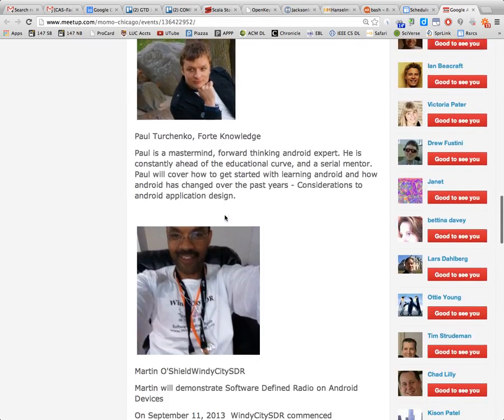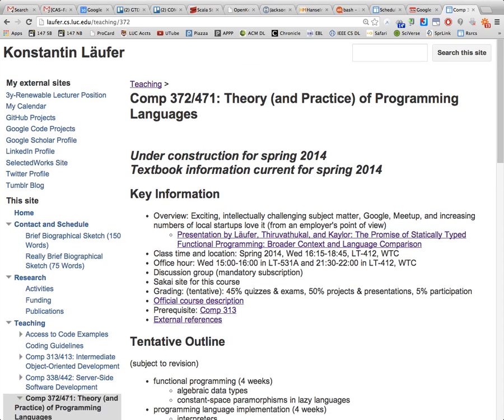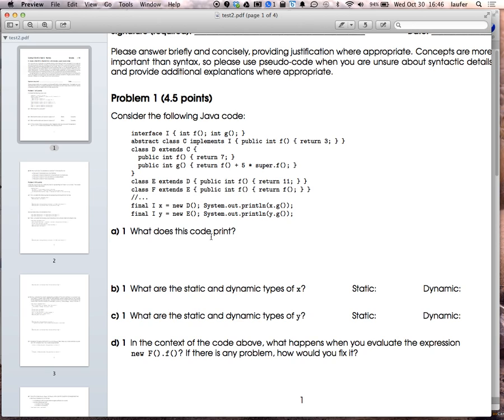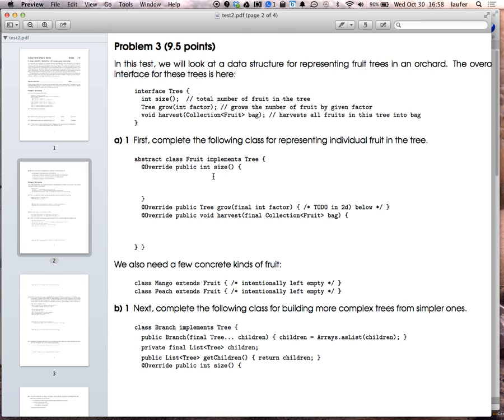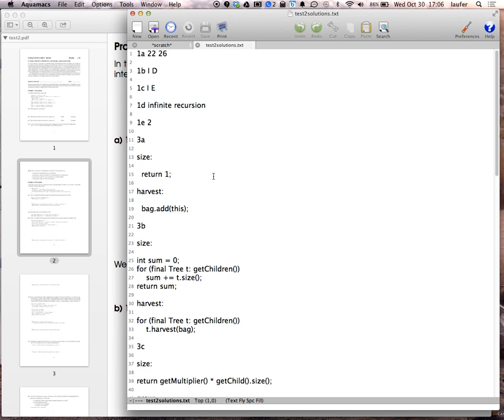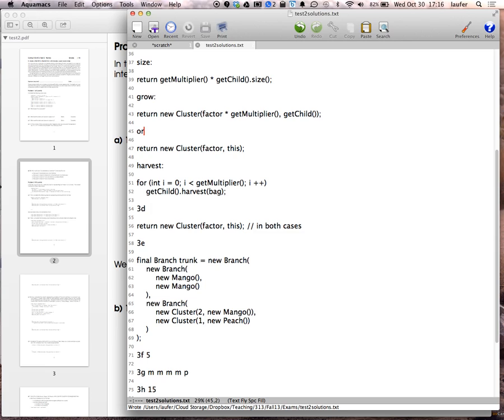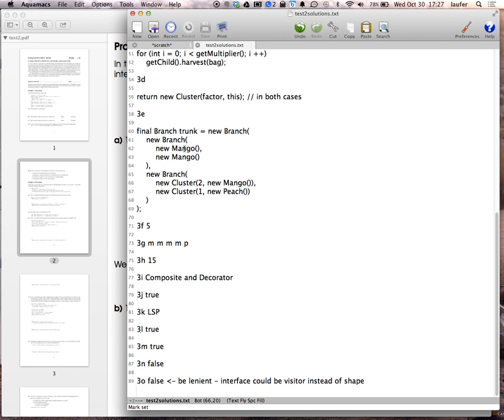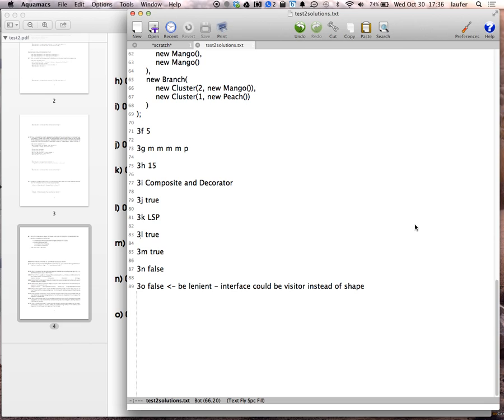COMP 313/413: Week 10 Lecture Part 1 (Wed 30 Oct 2013)